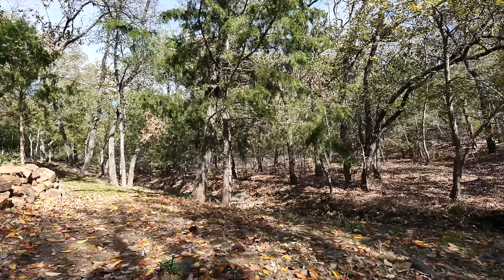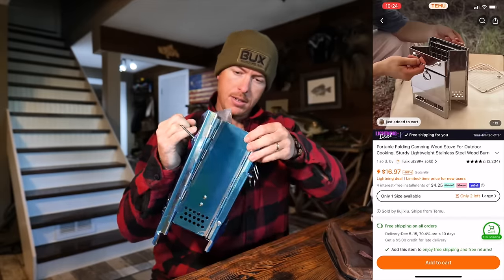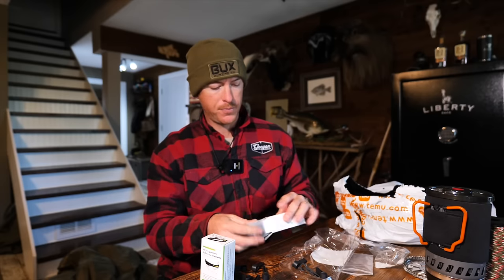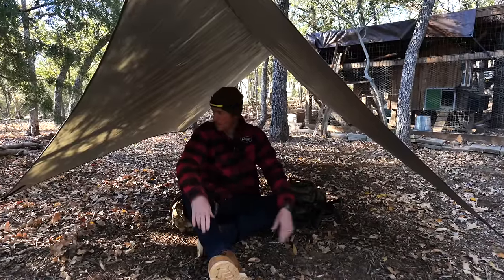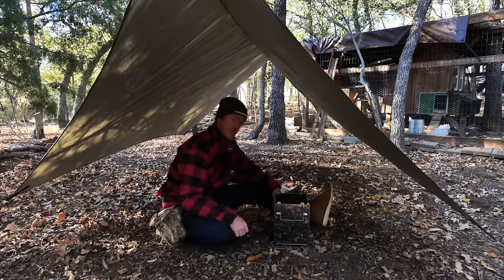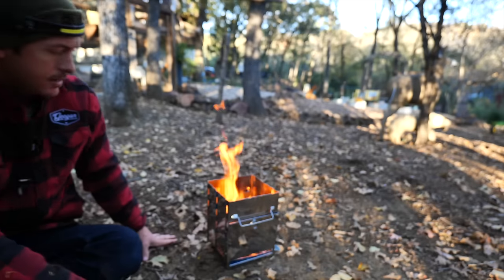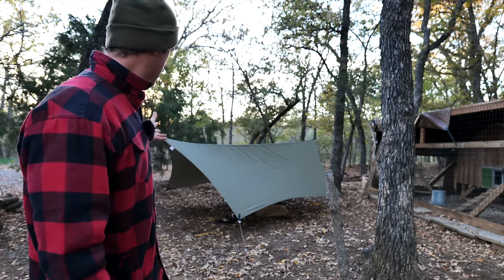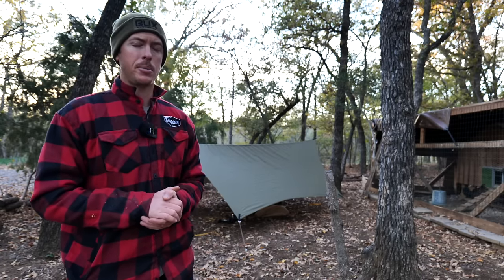TEMU Camping Survival Challenge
We are unboxing and testing out survival and camping gear from TEMU. Our challenge today is to build a shelter and create a camp fire for cooking using only tools and gear from TEMU

to get $100 coupon bundle for free (for all users), Or search dkm4453 in Temu search bar to claim